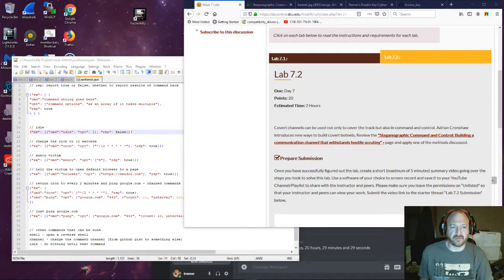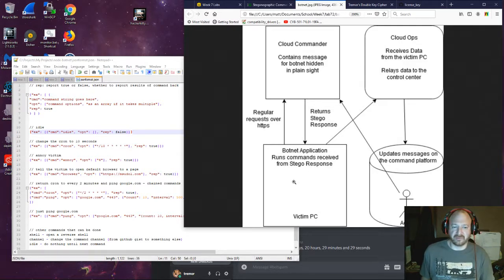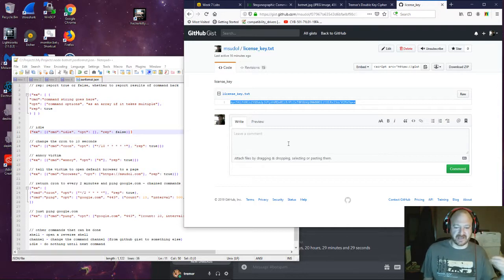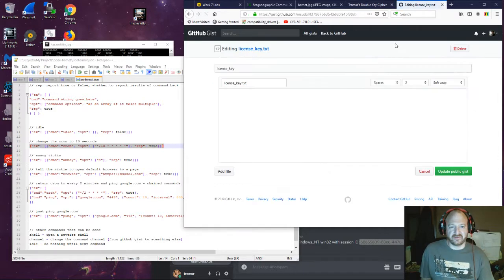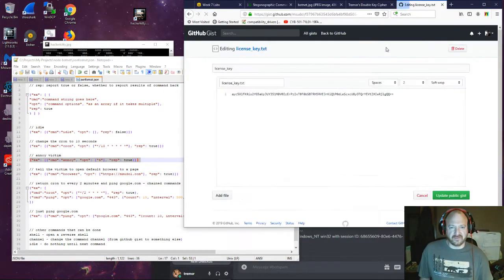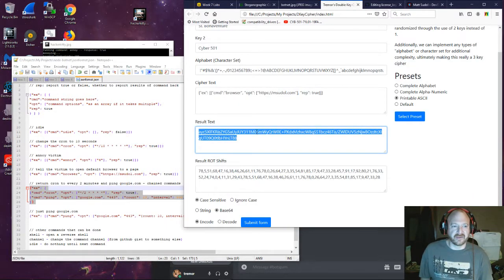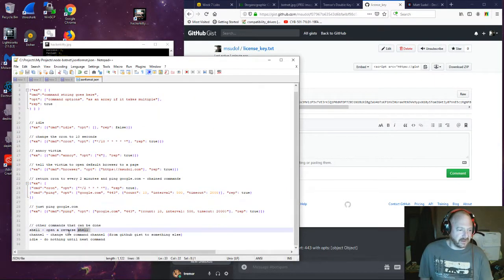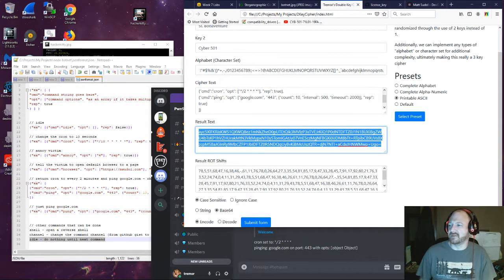Intro to Ethical Hacking Lab 7.2 - Stego Botnet (Educational Purposes Only)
This video from Master's level ethical hacking class extends on concepts from previous labs about creating and disguising malware as something common, like an image file... now we take that another step and build an internet based command and control architecture using normal channels like social media in order to tell infected hosts what to do.  Also, no.. I will not share this code with you.  Also no, I will not teach you to haxxors NASA.

Lab Assignment: Covert channels can be used not only to cover the track but also in command and control. Adrian Crenshaw introduces new ways to build covert botnets. Review the "Steganographic Command and Control: Building a communication channel that withstands hostile scrutiny" page and apply one of the methods discussed.